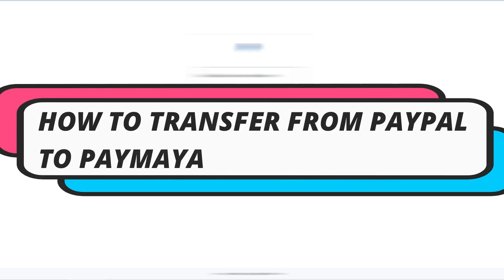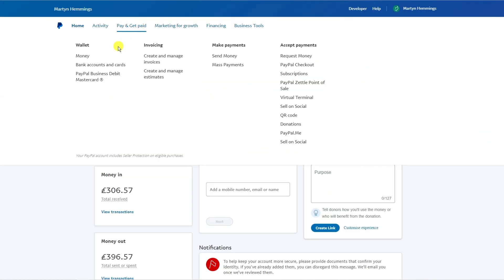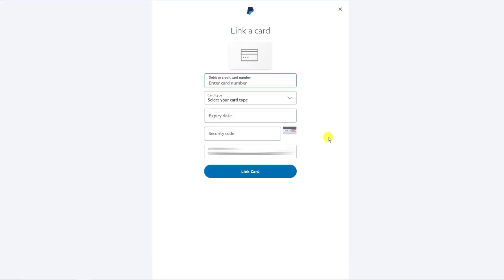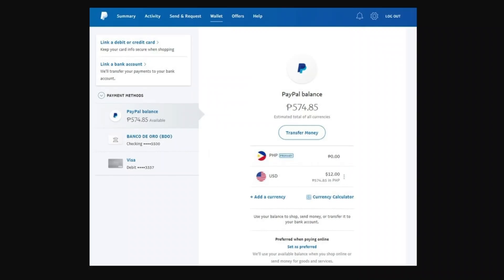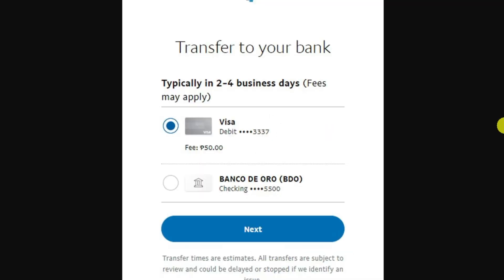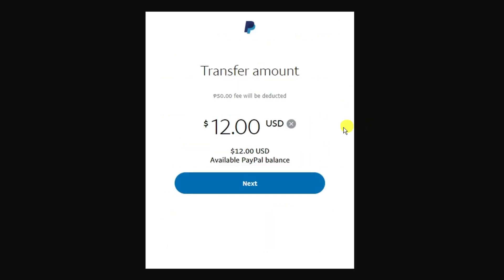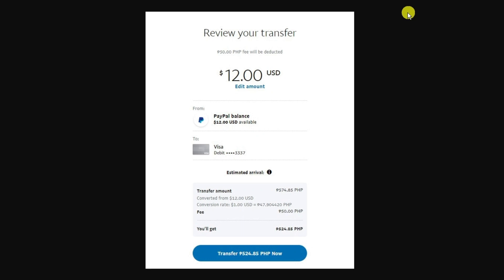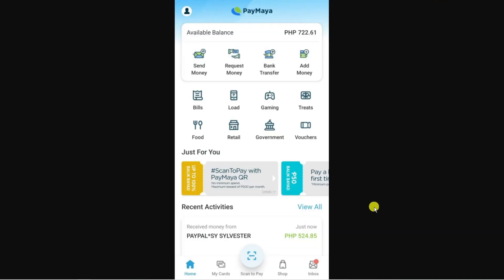How To Transfer From Paypal To Paymaya